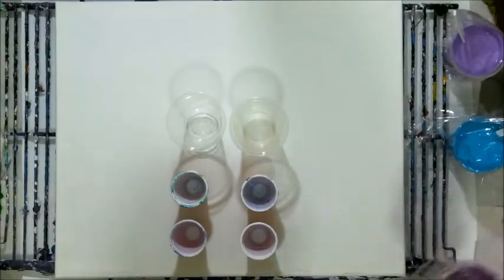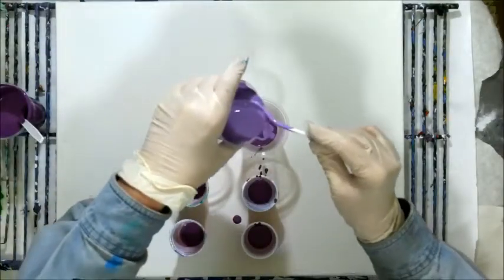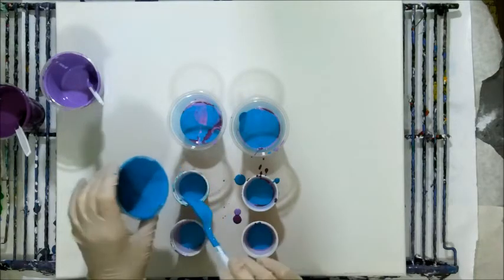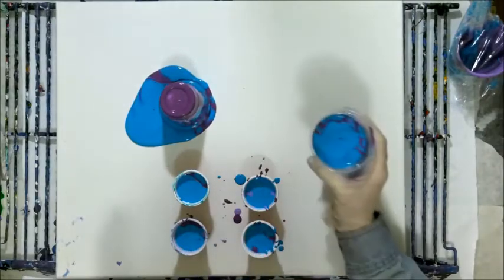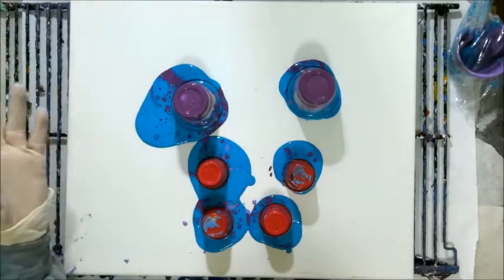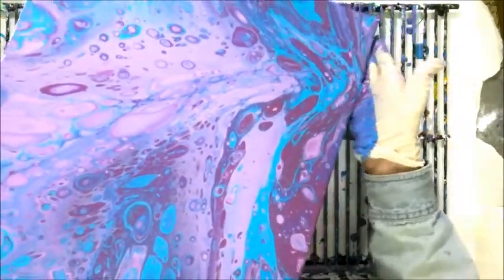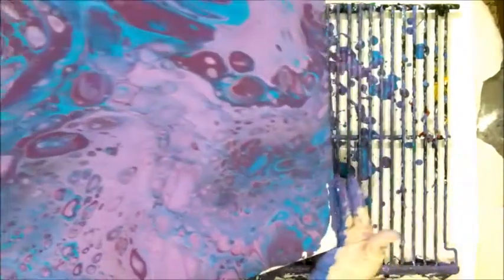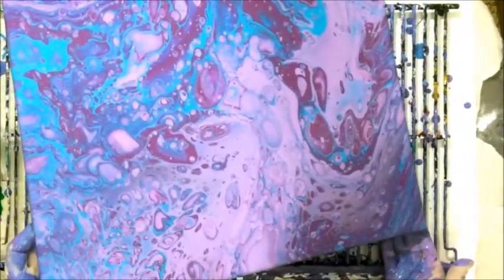Purple Butterfly of Hope Video #35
Purple Butterfly of Hope Video # 35  Abstract #297
Dirty Pour
Materials used - Sax Acrylic paint- White and  Rheotec turquoise mixed with white mixed 1oz paint to 4 oz floetrol.   Deco art  African Violet, and Lavender. Deco art is mixed 4 oz paint to 1 oz floetrol.   Mixed with water until right consistency. There is no silicon in any of the paint.   Dirty pour with 5 oz of each color layered in a cup. 16” x 20” canvases.